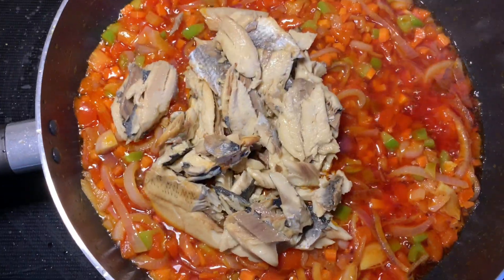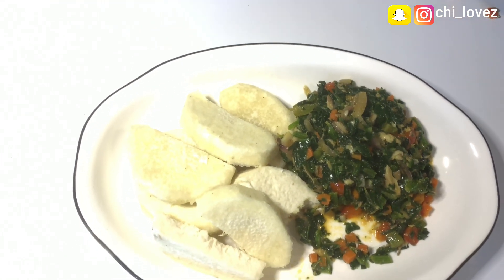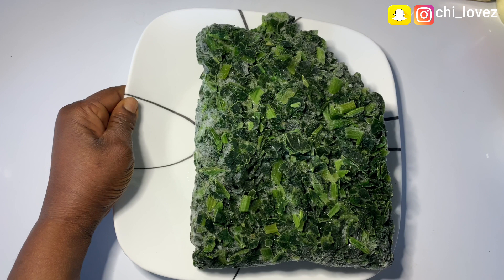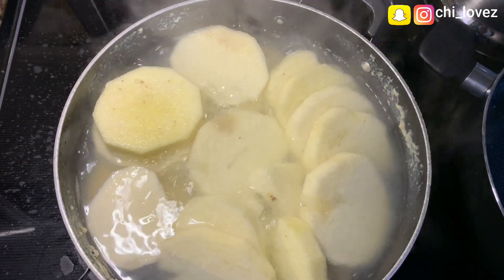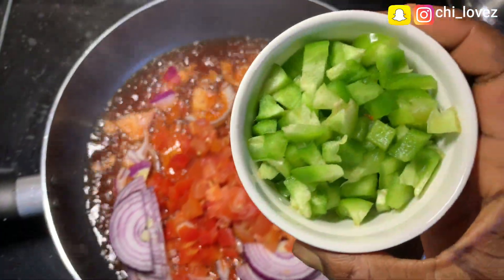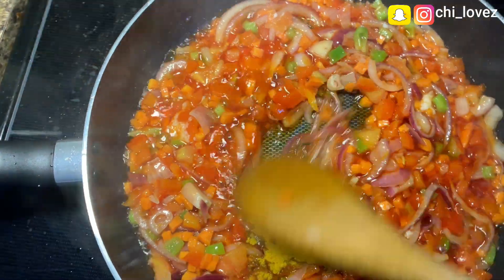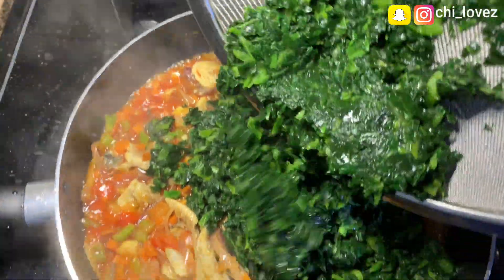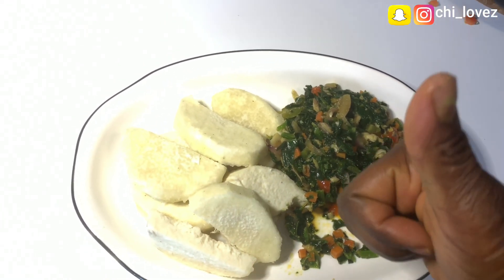HOW TO MAKE VEGETABLE SAUCE | SIMPLE NIGERIAN RECIPE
Hey friends, in today's video, I will show you how to make a well garnish  vegetable sauce with white yam. I am a fan of vegetable sauce and i felt to share my recipe with you .

vegetable sauce is very easy to prepare and it can be taken with yam, rice, plantain or with potatoes. So guys, I hope you find this video very interesting.

INGREDIENTS USED:
3 small pieces of carrot
1 big onions
1 big bell paper
1 medium size of green bell paper
3 medium sizes of tomatoes
1 medium size scotch bonnet
Garlic and ginger paste
2 seasoning cube (knorr)
Curry powder

Palm oil / vegetable oil
Salt